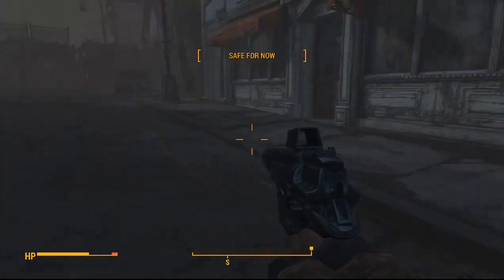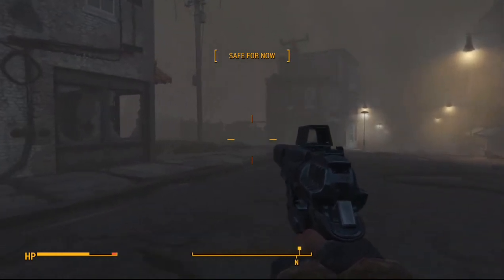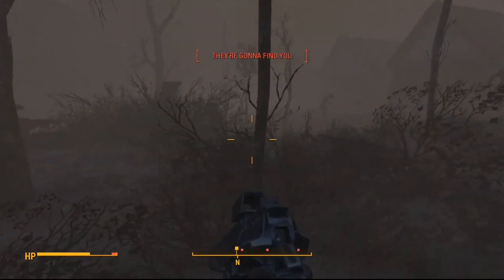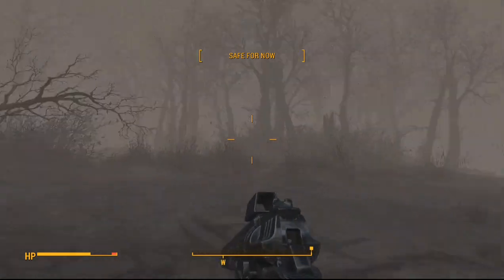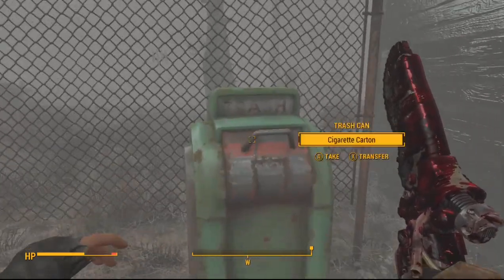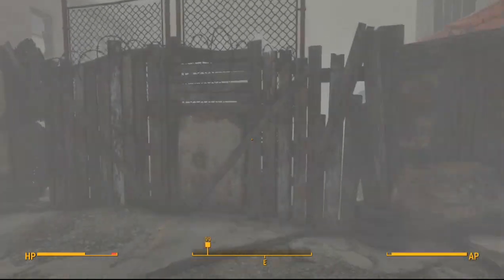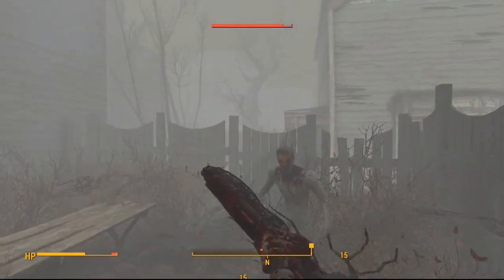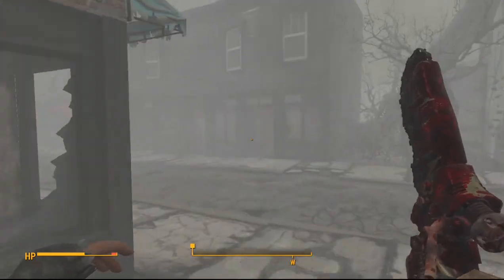Welcome to Whispering Hills: Ep.19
Welcome to Whispering Hills folks where the blood is simulated but the screams are real, Really coming from me that is. Episode 4 has recently been released and now we must return to our original Perth to explore more of this story.